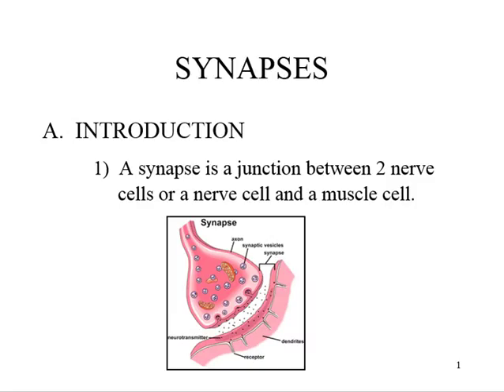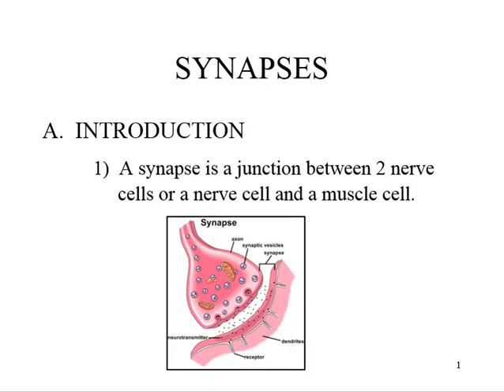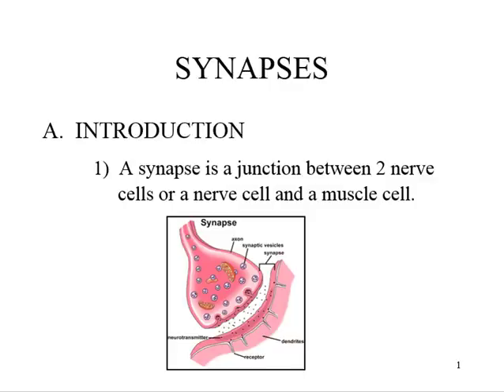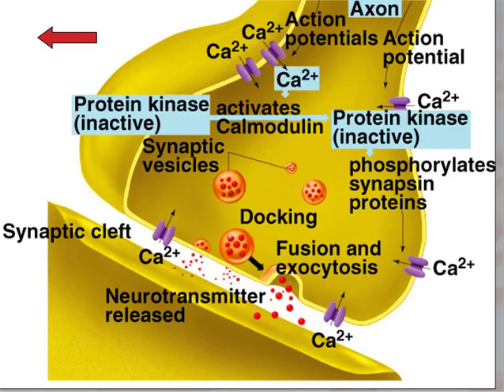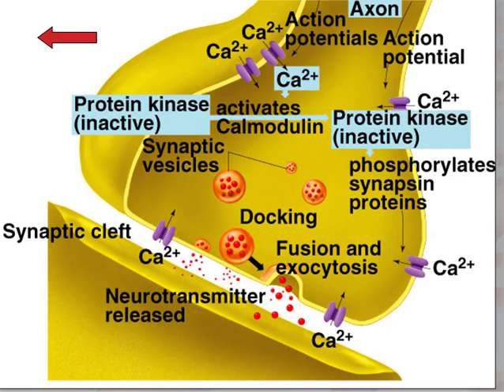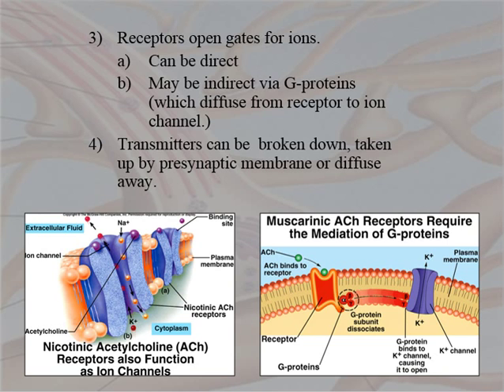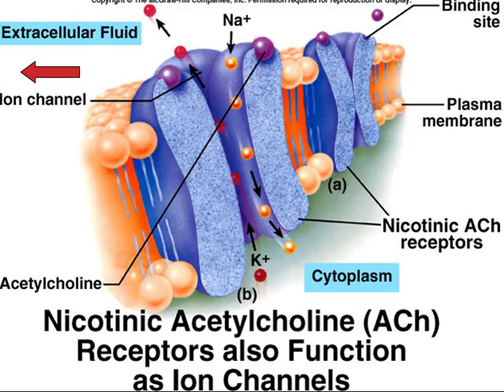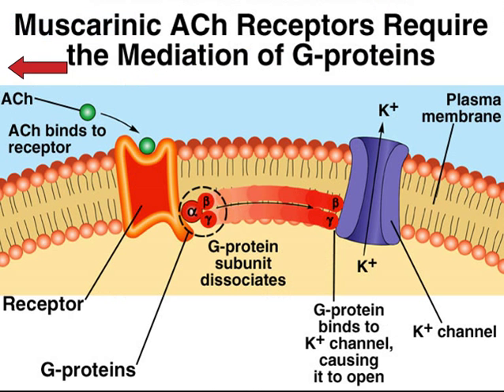Nervous System - Synapses - Physiology - Part1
Lecture series by G. Fuller, who has been teaching Physiology course for 35 years. This was the last semester teaching before he retired.
In this lecture, you will find explanation of the following terms: Anatomy of a Synapse, Synaptic Knob, Synaptic Cleft, Transmitter Vescicles, Postsynaptic Membrane, Presynaptic Membrane, Function of the Synapse, Transmitters, Protein Kinase, Calmodulin, Receptors, G-proteins, Acetylcholine Receptors, Muscarinic Recepors.